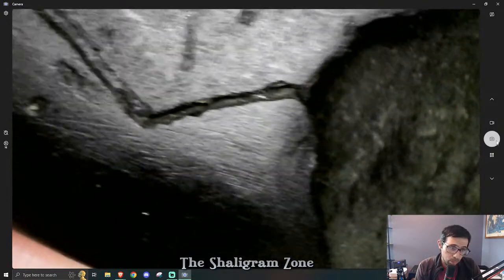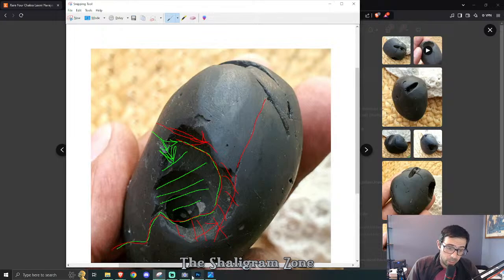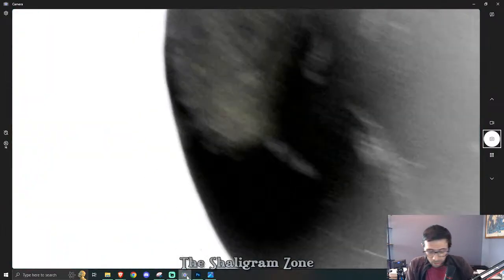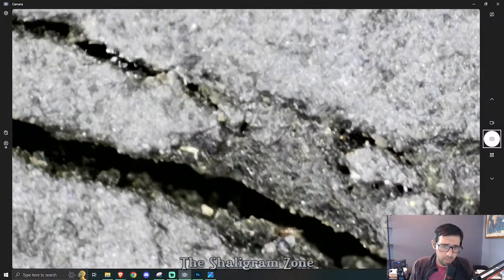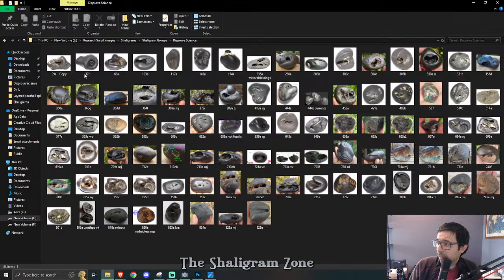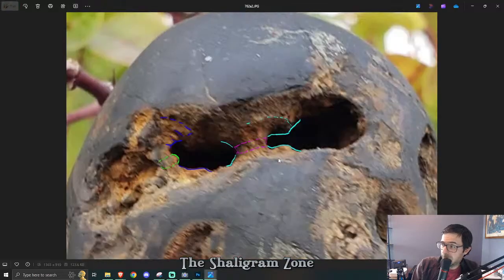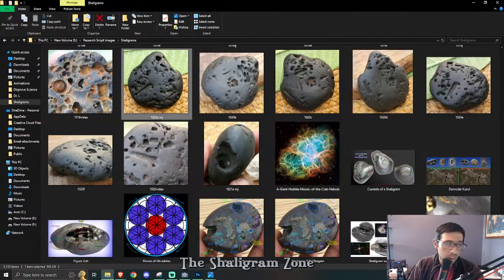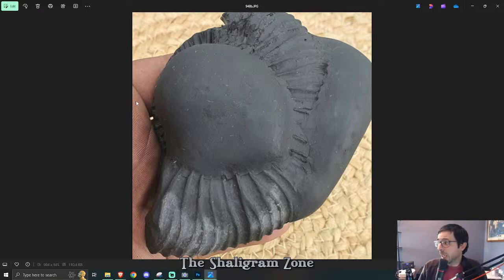The Shaligram Zone: Ep. 38